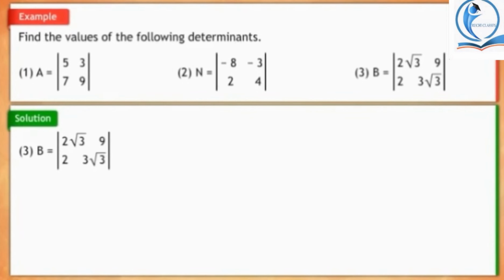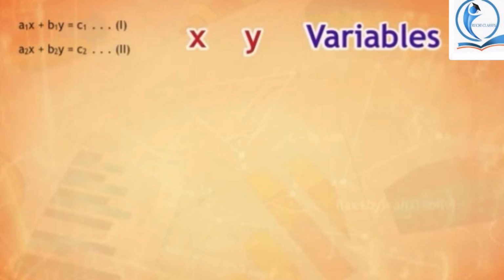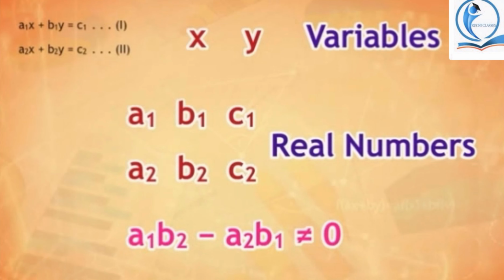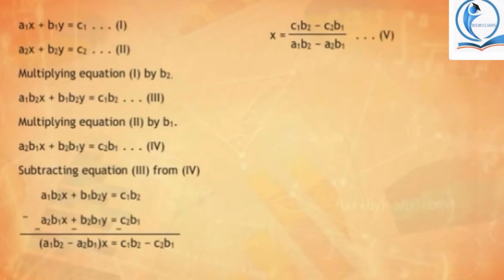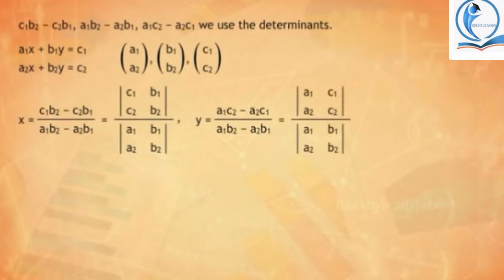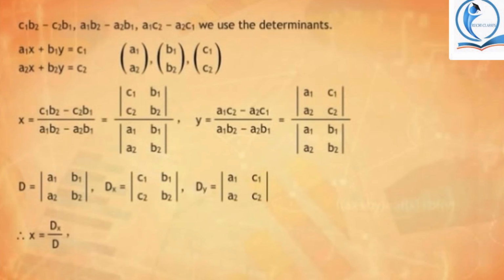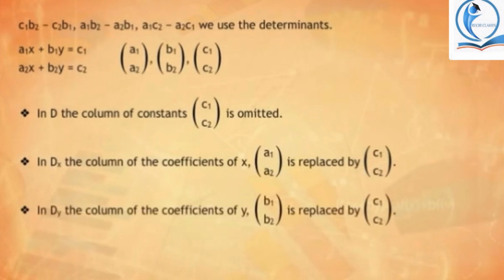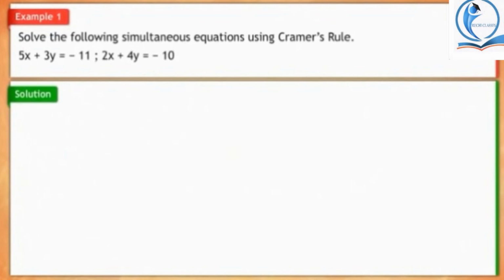Class 10th | Chapter 1: Linear Equation in two variables(PART 06) | SSC Maths 1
This video explains Linear Equations in Two Variables which is chapter 1 of Standard 10 for Algebra this chapter is in 15 parts this is PART(06 / 15) of Maths 1 Maharashtra State Board.
Get our Ruchi Classes learning app at 199₹ with 1 year access and 299₹ for lifetime access to learning app!
Features:
1. Video lectures
2. Test papers according to syllabus
3. Learning with games
4. Competitive exam preparation videos and test series
5. Weekly test updates
6. Grammar specific videos and tests
7. Chapter and subject wise videos and test series
8. Chapter wise notes in detail

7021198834 for admission details or buying app.